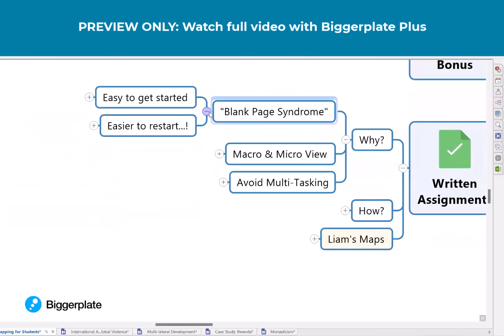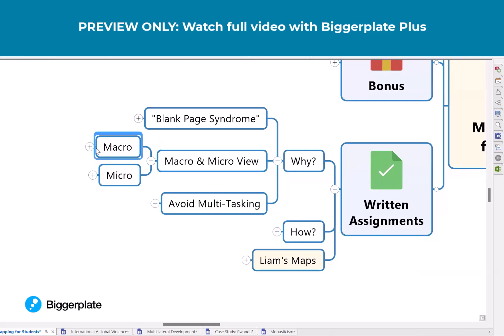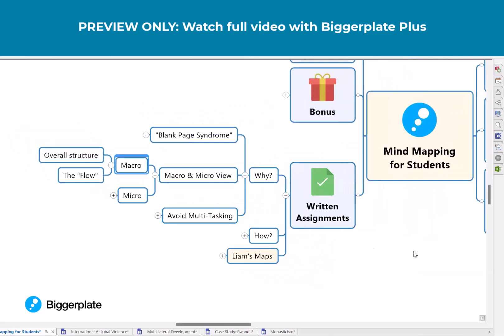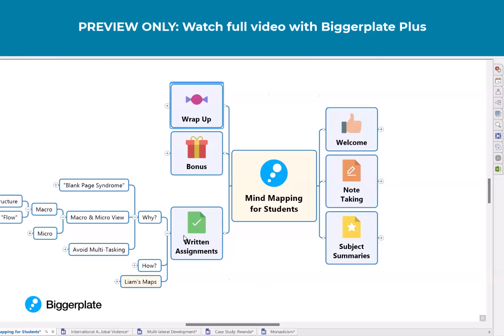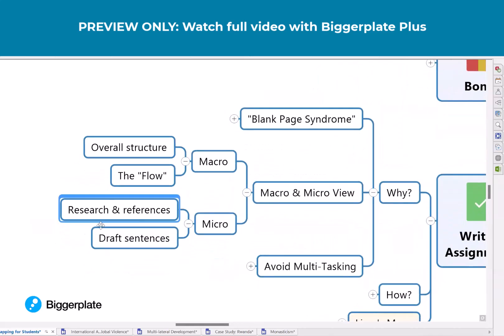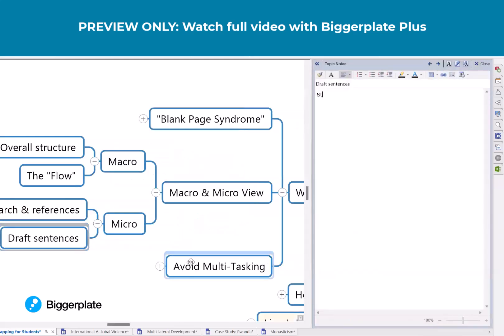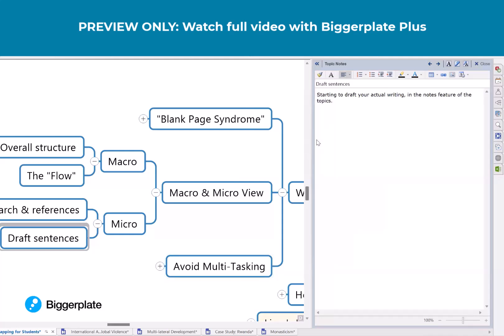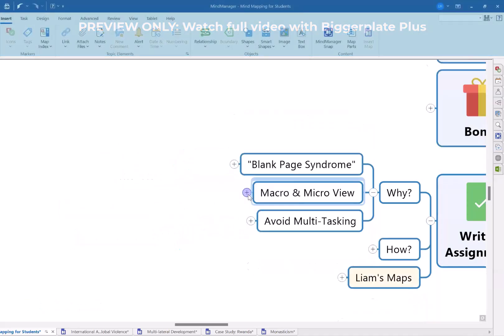PREVIEW: Mind Mapping for Students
See how mind mapping can help students of all ages with note-taking, subject summaries and written assignments!